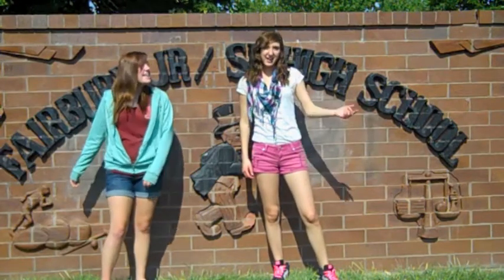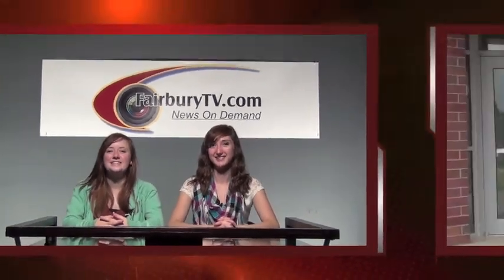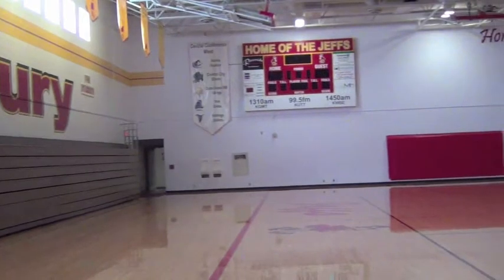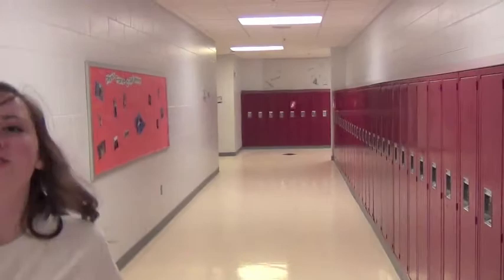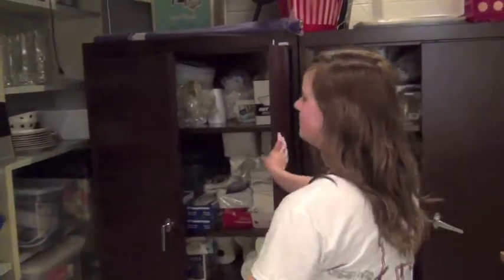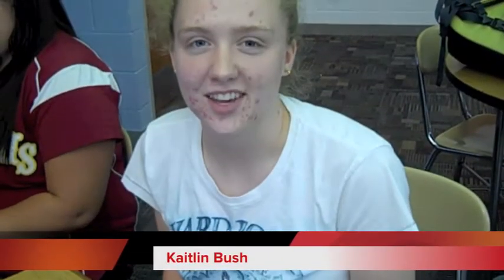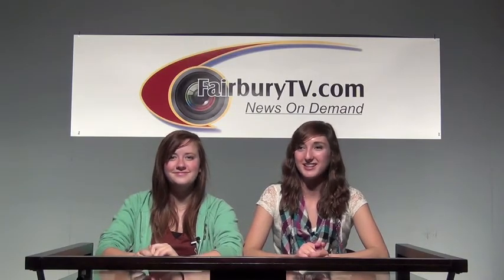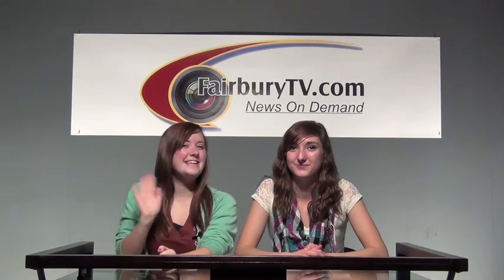Aug 24 Saturday Morning Show